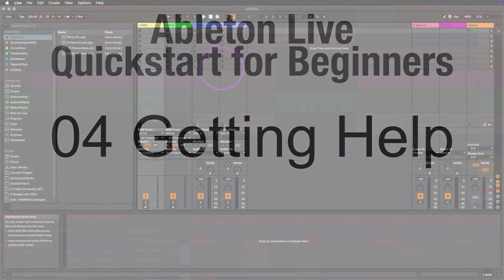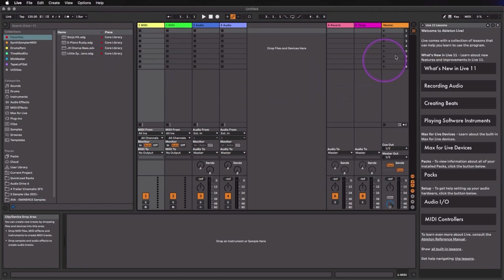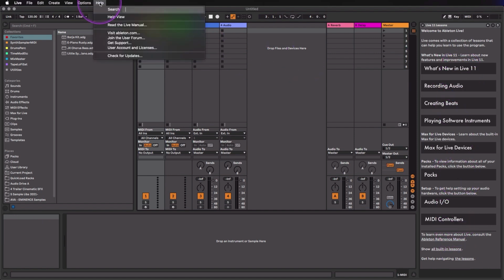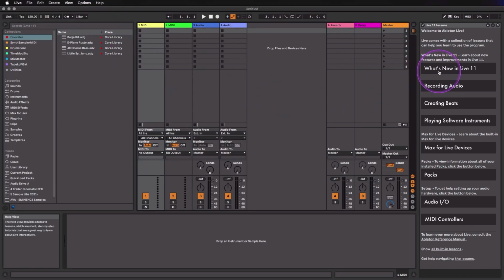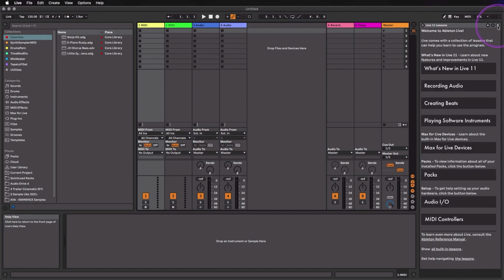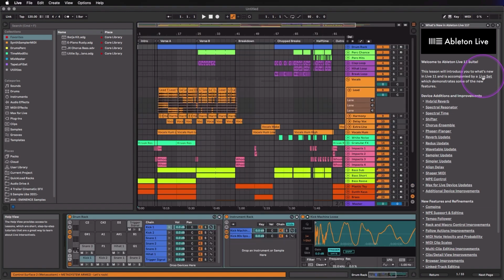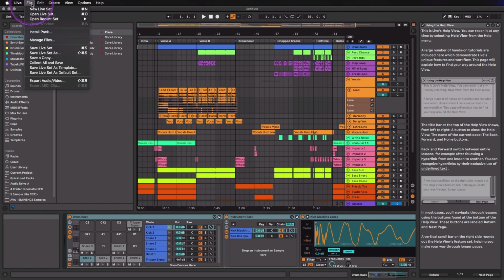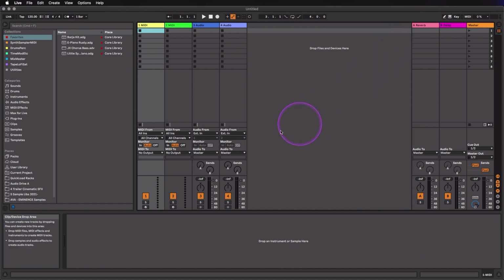04 Getting Help (from a 21 Lesson Ableton Course)